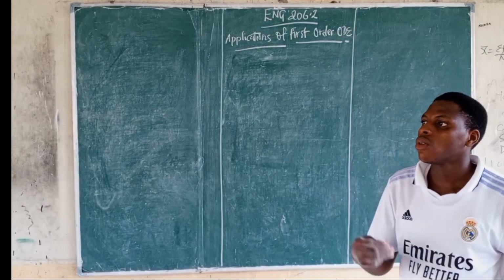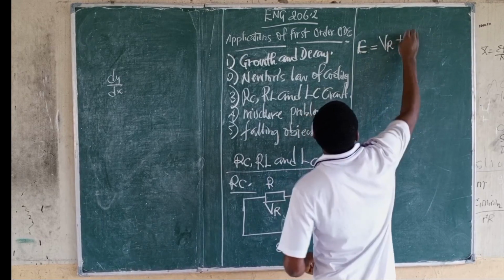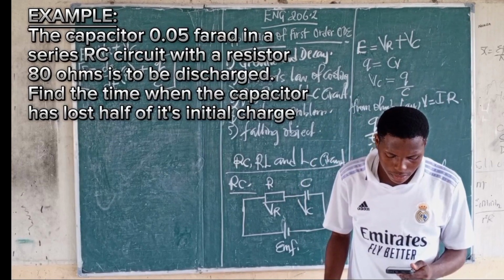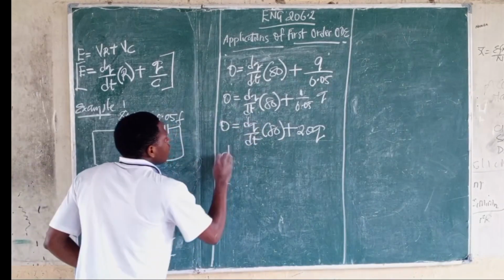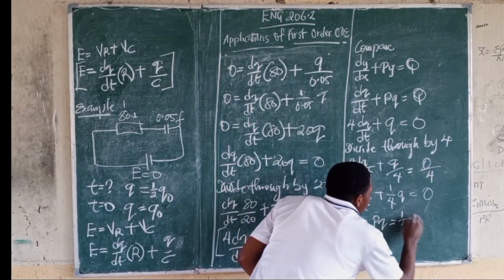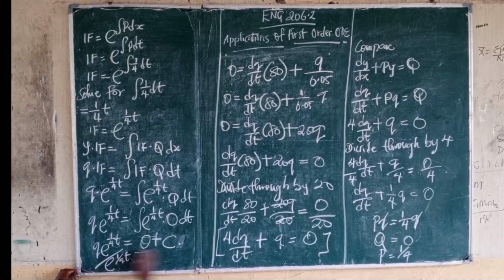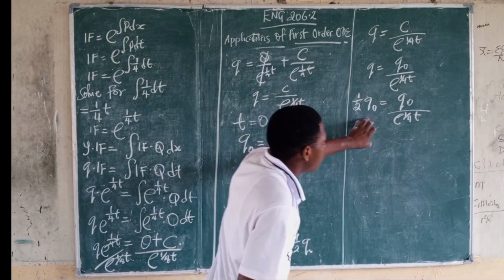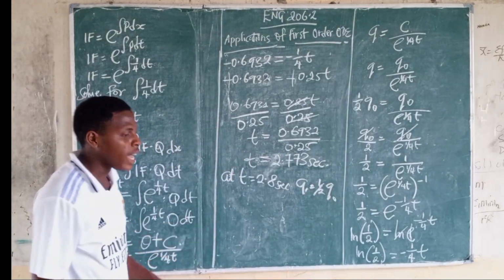Application Of First Order Ordinary Differential Equation. differentiation mogbe.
In today's class you learn more about first order ordinary differential equations but the focus will be on the applications and how to do calculations dealing with the application of first order ordinary differential equations.